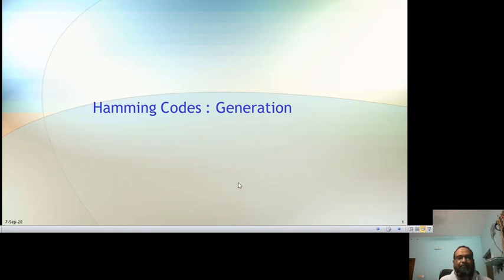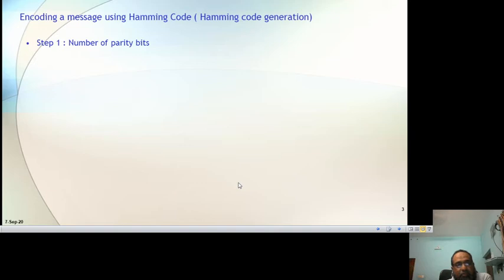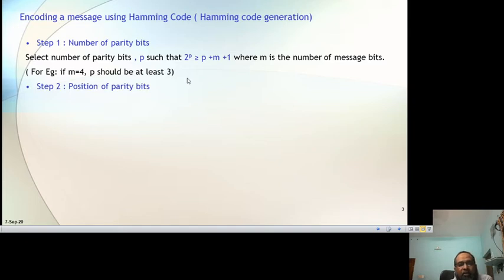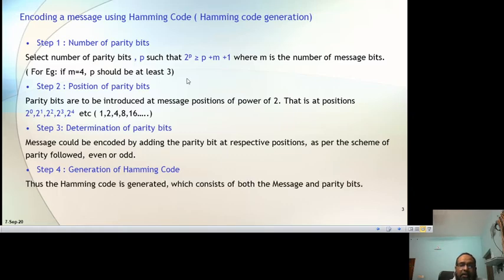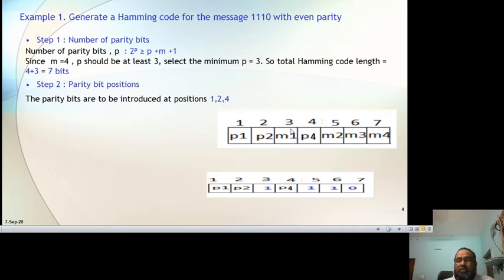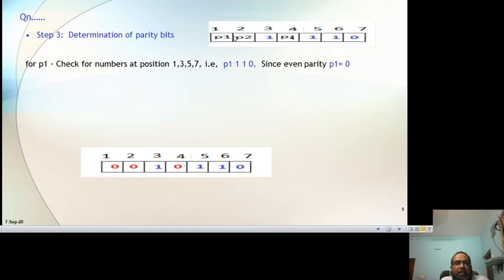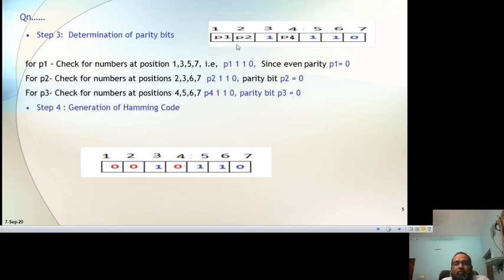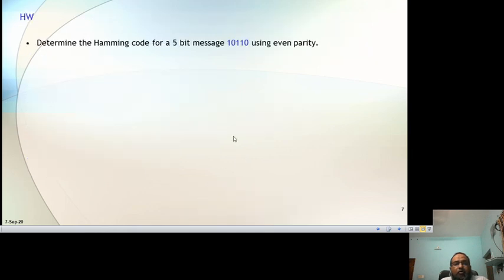Hamming Code Generation